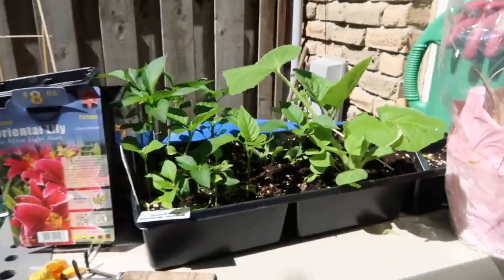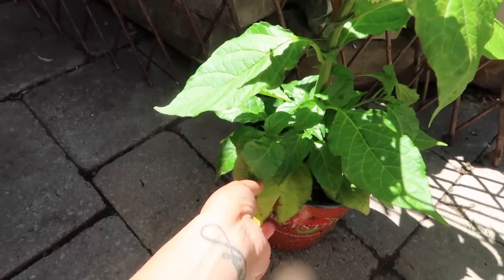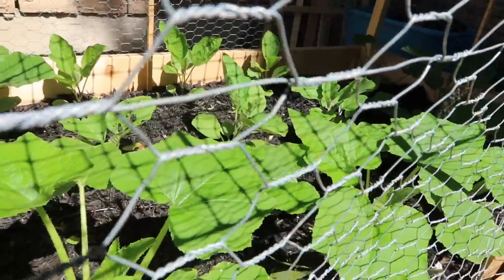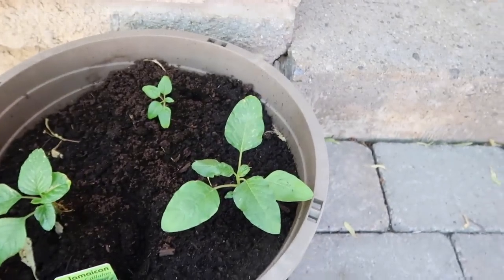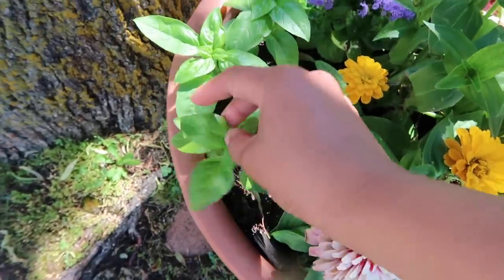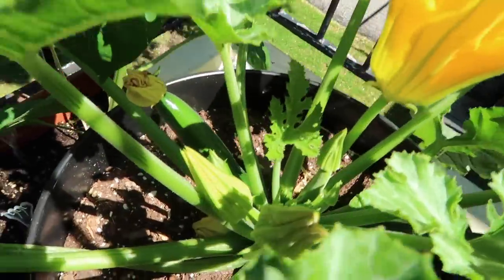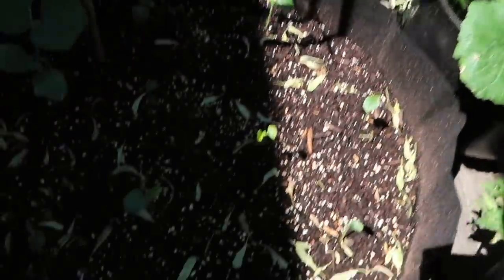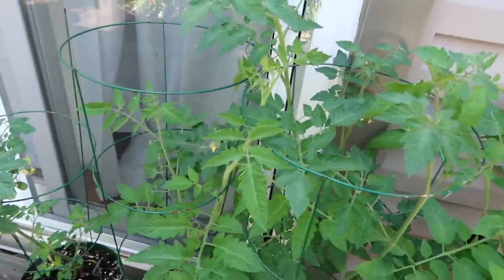June Garden Update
June Garden Update. It is mid June and my vegetable garden is thriving. Come along and tour my garden with me on my June Garden Update.